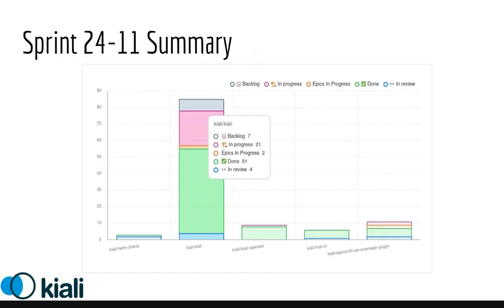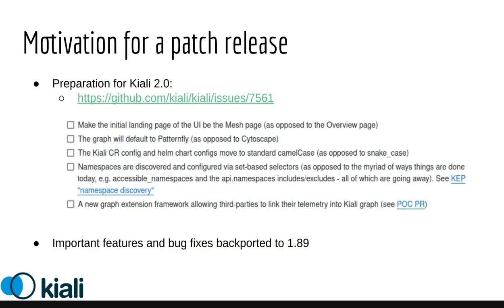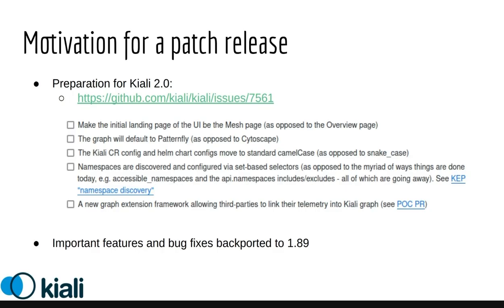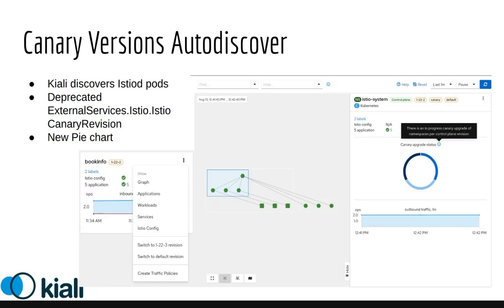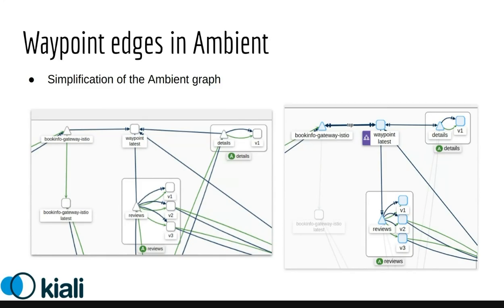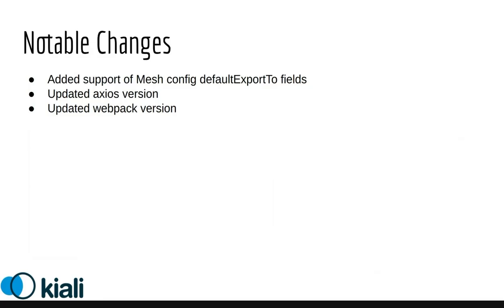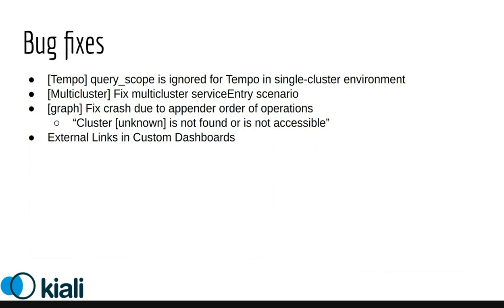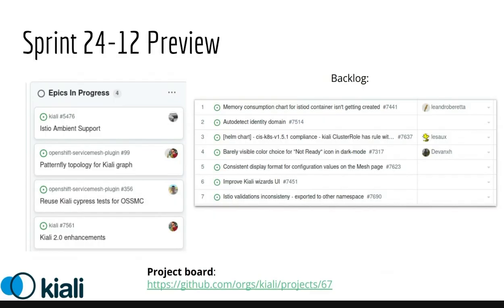Kiali Sprint 24 - 11 Demo [v1.89] (Patch release) - Service mesh management for Istio